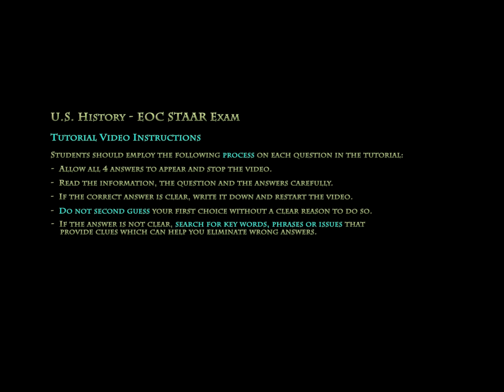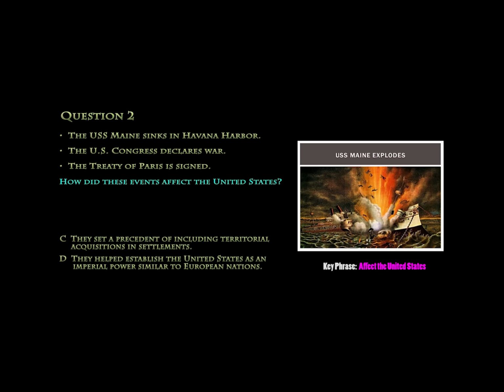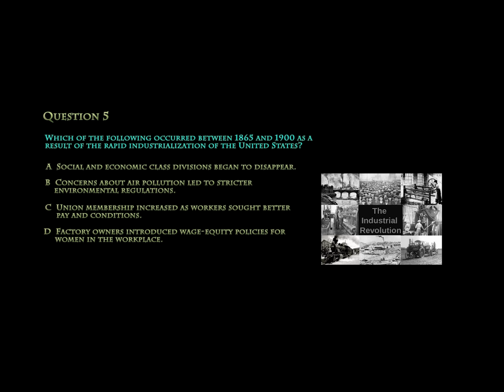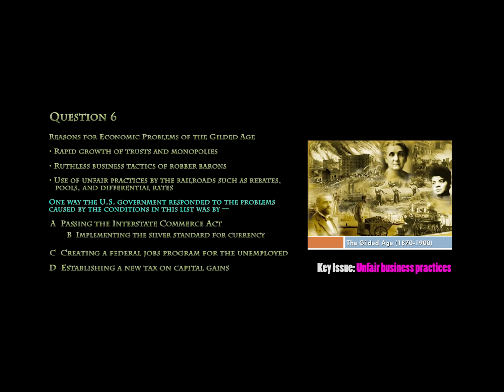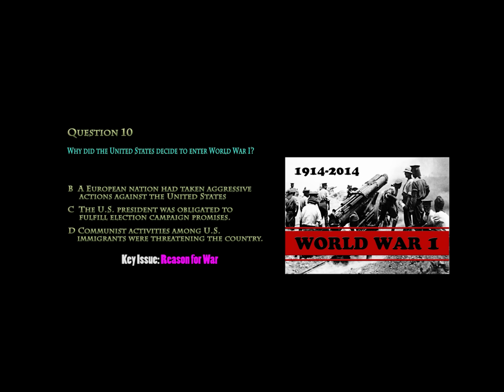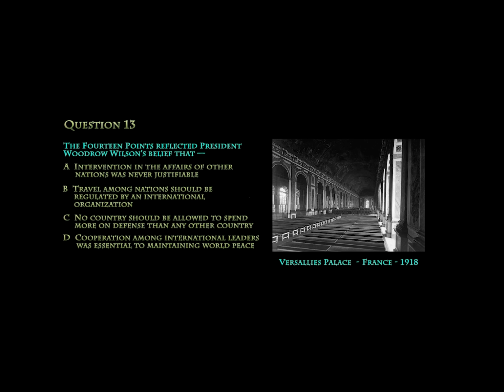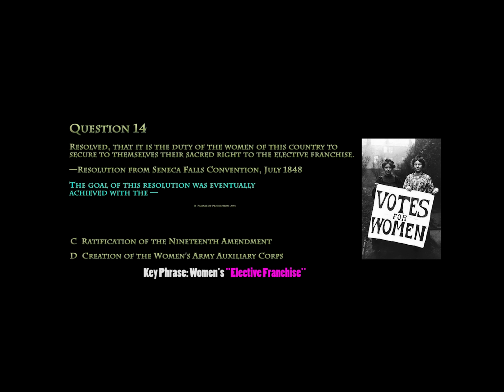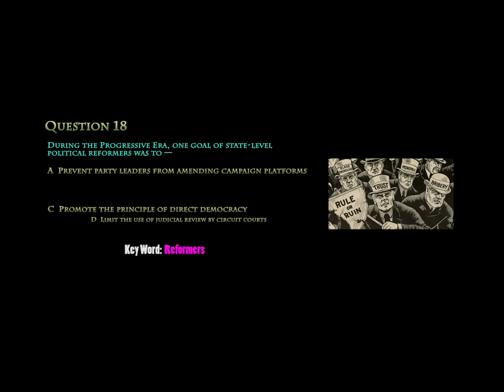RMA - History EOC STAAR Exam Tutorial - 20 Questions